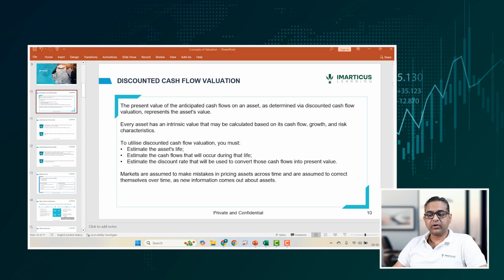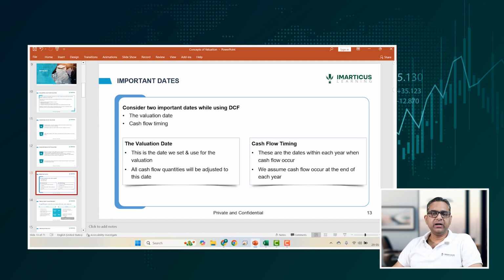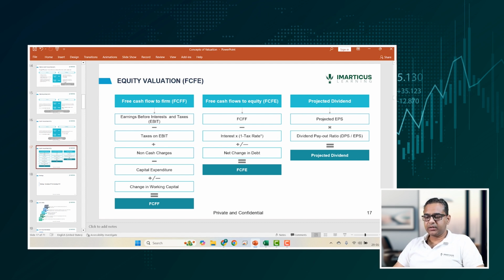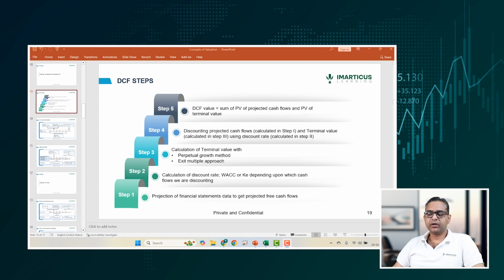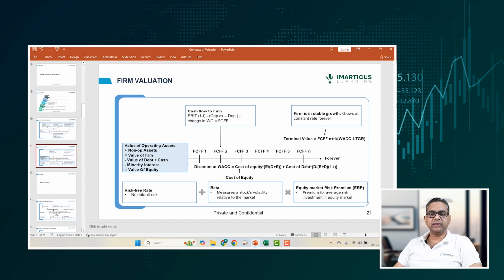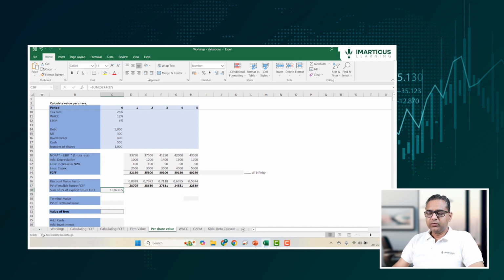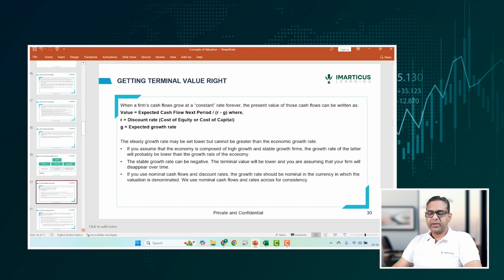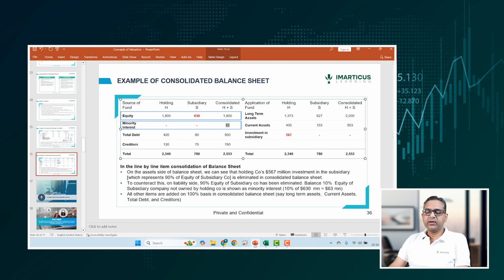DCF Valuation Explained – Master Discounted Cash Flow Analysis Like a Pro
Welcome to Imarticus Learning! In our DCF Valuation series, we dive deeper into the advanced concepts of Discounted Cash Flow (DCF) analysis and its real-world applications. This session will help you master terminal value calculation, sensitivity analysis, and real case studies, ensuring you can confidently calculate valuation in investment banking and corporate finance.

Timestamp ⏱️

00:00 - What is Discounted Cash Flow Valuation Technique?
07:39 - Advantages of DCF Valuation
10:36 - Disadvantages of DCF Valuation
14:32 - Important Dates Related to DCF Valuation
16:40 - Firm Vs Equity Valuation
21:49 - Firm Valuation - FCFF
24:22 - Equity Valuation - FCFE
41:24 - DCF Steps
53:58 - DCF Valuation Model
58:07 - Firm Valuation Model
1:02:20 - Workings of Firm Valuation
1:08:57 - Equity Valuation with FCFE
1:10:31 - Equity Valuation with Dividends
1:18:41 - Explicit Projections Period
1:25:12 - Ways of Estimating Terminal Value
1:28:58 - Getting Terminal Value Right
1:30:48 - Stock Based Compensation
1:34:33 - Cansodilated & Standalone Results
1:36:54 - Minority Interest
1:39:11 - Example of Consolidated Income Statement
1:41:27 - Example of Consolidated Balance Sheet

📌 What You’ll Learn :

📈 How to Calculate Terminal Value – Understanding Gordon Growth Model & Exit Multiple Approach.

📊 Discount Rate Optimization – Fine-tuning WACC (Weighted Average Cost of Capital) for accurate valuation.

🔍 Sensitivity Analysis in DCF – Testing different scenarios to assess valuation risks.

🏢 DCF Valuation in Mergers & Acquisitions – Learn how real-world deals use DCF analysis.

🎯 Case Study: Applying DCF in Real-World Valuation – Walkthrough of an actual company valuation.

 Crack the Code of Valuation – Master Financial Analysis & Investments!

The Postgraduate Financial Analysis Program (PGFAP) is a 200+ hour course designed for graduates and professionals with under three years of experience in finance. It comes with 100% Job Assurance and covers financial statement analysis, financial modeling, valuation, equity research, and transaction execution, along with hands-on training in Excel and PowerPoint. Learners engage in real-time financial simulations, personal branding projects, and LinkedIn challenges to enhance career opportunities. With 45,000+ career transitions, PGFAP prepares professionals for CFA Level 1 jobs and high-growth roles in financial analysis.

📖 Books to Read on DCF & Valuation

📚 "Investment Valuation" – Aswath Damodaran

📚 "Valuation: Measuring and Managing the Value of Companies" – McKinsey & Co.

📚 "The Little Book of Valuation" – Aswath Damodaran

❇️ Key Highlights

12 Years Legacy | 1M+ Learners Impacted | #1 Education Provider in Finance | 8+ Years Legacy in Data Analytics | 85% Placement Record | 54% Average Salary Hike | 24 LPA Highest Salary

🏆 Awards & Accolades